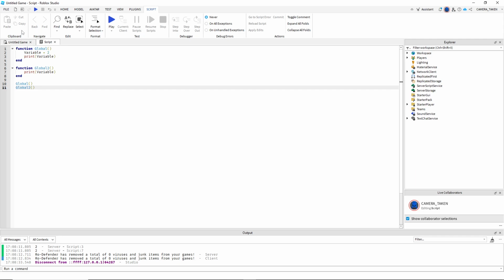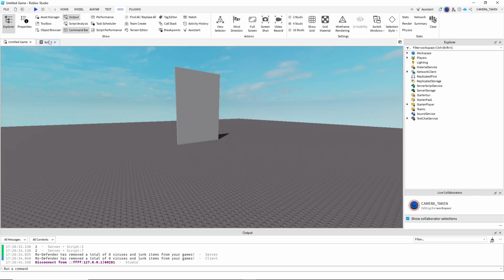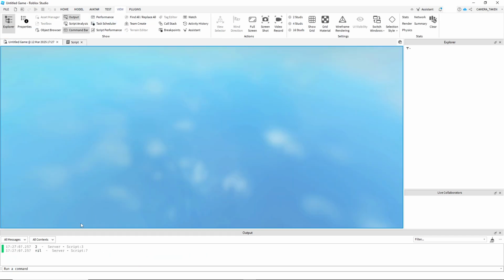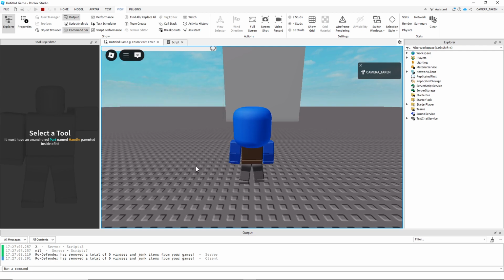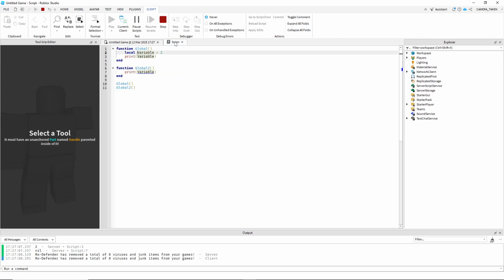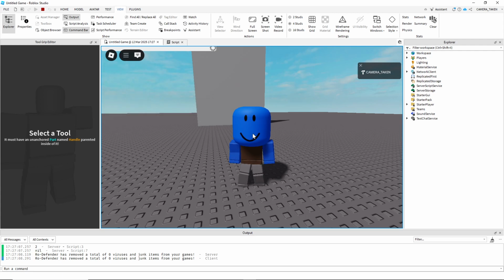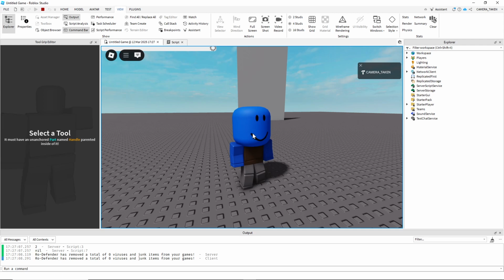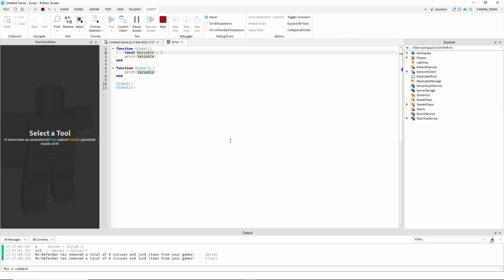Short Roblox Studio Tutorial #6: Defining Scope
Learn the basics of Scope in just 3 and a half minutes.
Straight to the point with a quick intro & outro.
There are captions, enable if you need clarification on what my speaker says.

Rating: Beginner
This quickly explains the two types of scope: Global and local

function Global()
 Variable = 2
 print(Variable)
end

function Global2()
 print(Variable)

end

Global()
Global2()
--[[Notice how the variable does not have the word "local" behind it?
This makes the variable a global variable. That means other functions (like Global1) and scripts can access it.
If you want to make the variable a local variable, just add local to the beginning of the variable!]]
Functions optimize code and make scripting a lot less repetitive and tedious. Learn how to build functions today by watching this short 3 minute video!